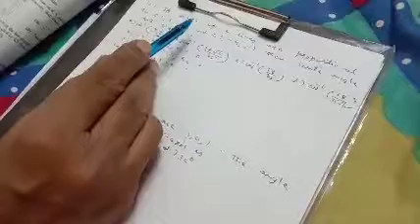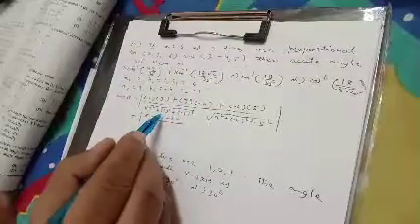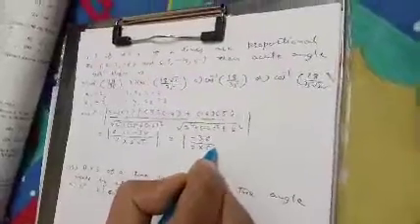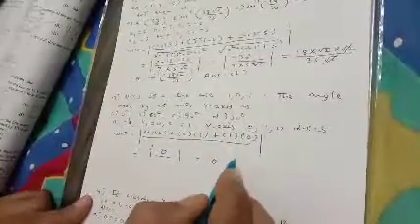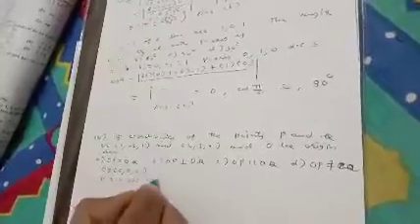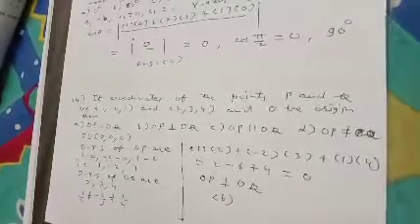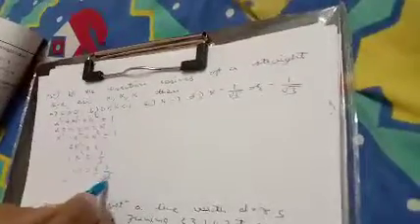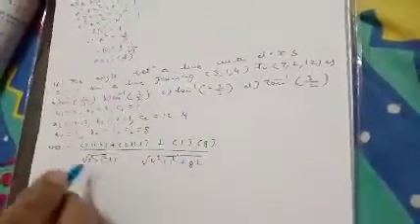3-D GEOMETRY PART 10 (NARENDRA NIKAM)